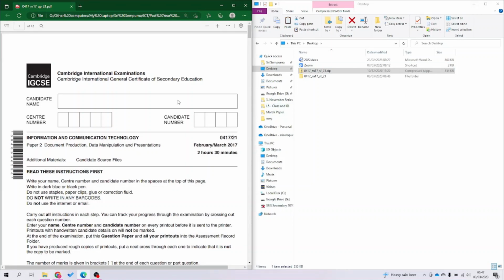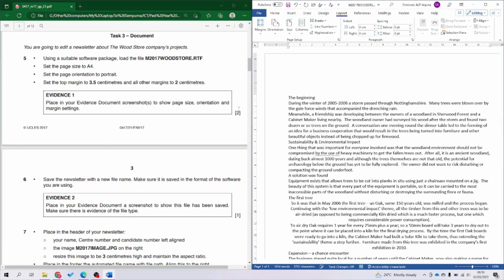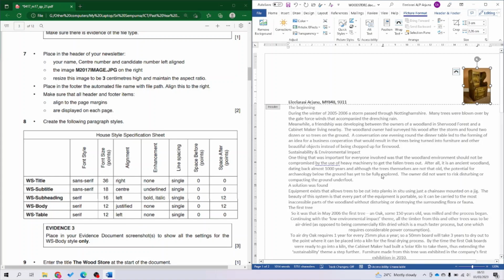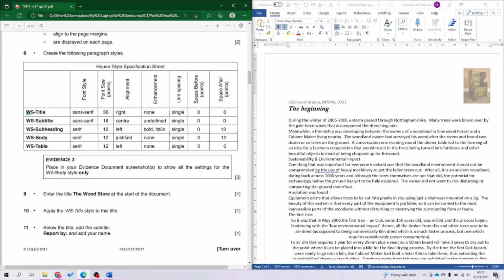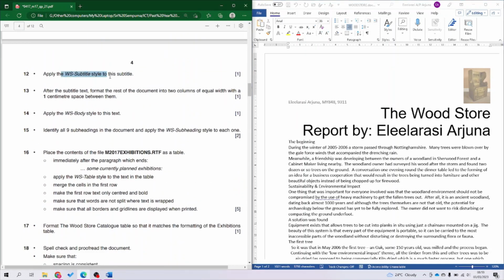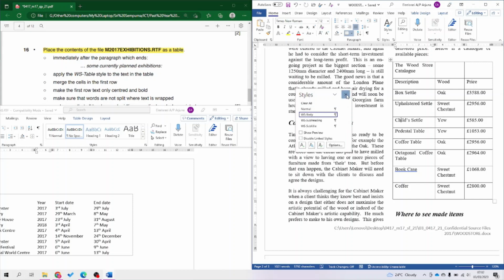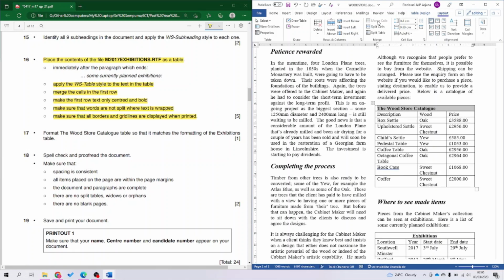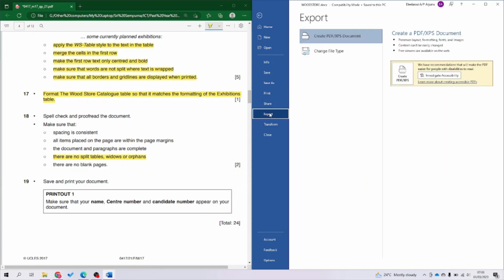IGCSE ICT 2017 March Paper 2 - Task 3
Printout 1